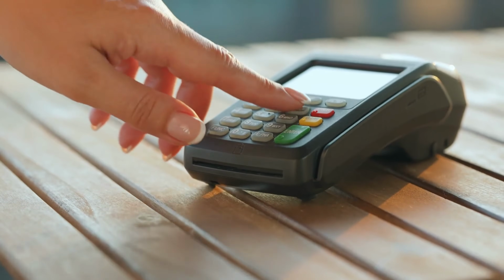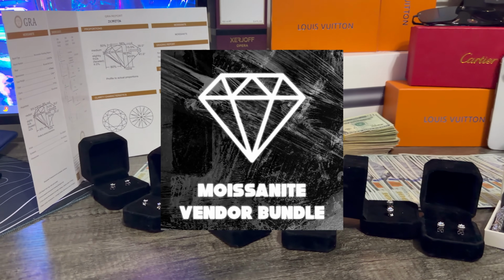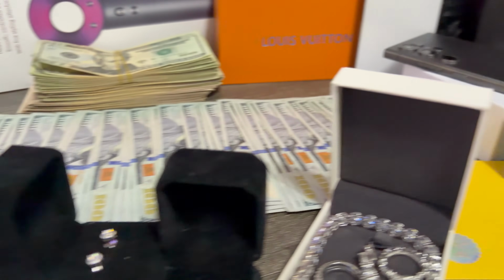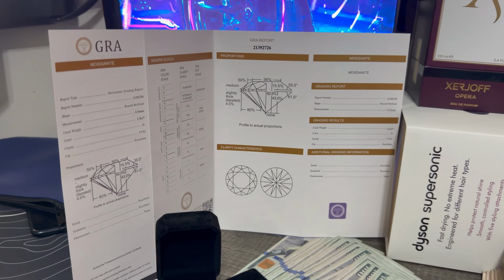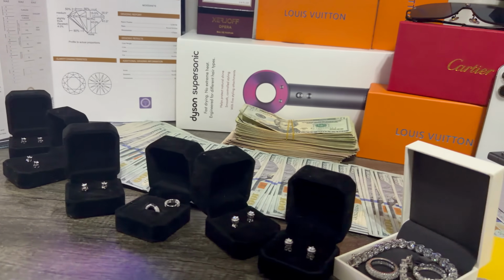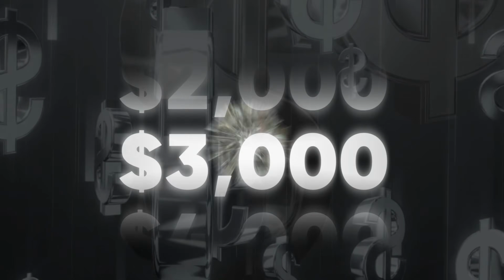$10,000/Month Reselling Moissanite (NEW METHOD)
Learn exactly how people are flipping $17 moissanite jewelry into $10,000/month reselling businesses. This is the full 2-minute breakdown — no fluff, no secrets held back. If you’ve been trying to find real vendors, real margins, and a proven method to scale fast, watch this all the way through.

⚡ Topics Covered:

Finding high-profit moissanite vendors

Selling strategies for Snapchat & Facebook Marketplace

Scaling from side hustle to $10K/month